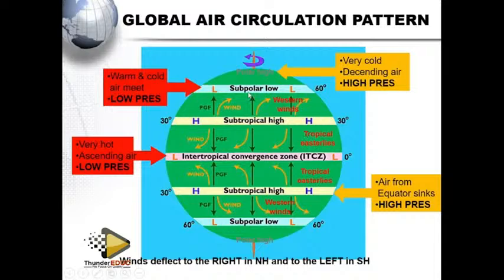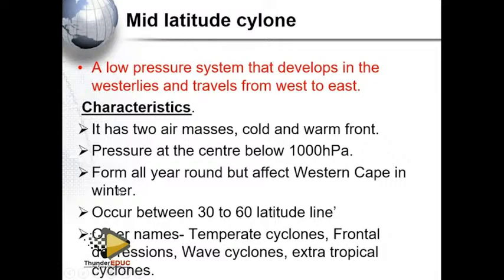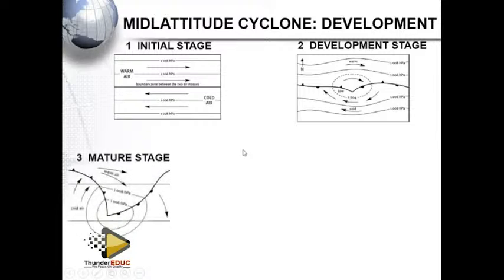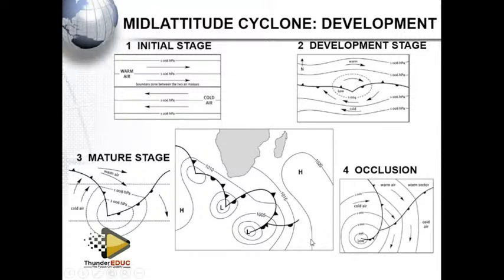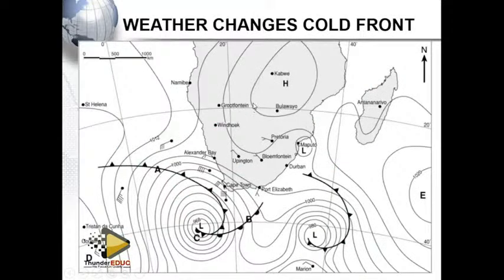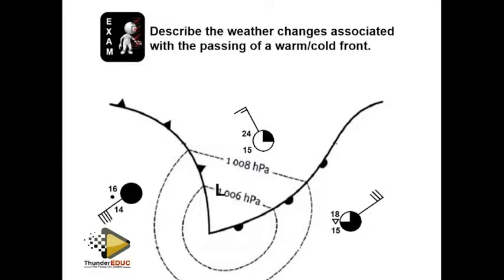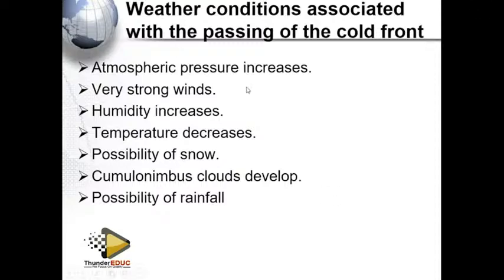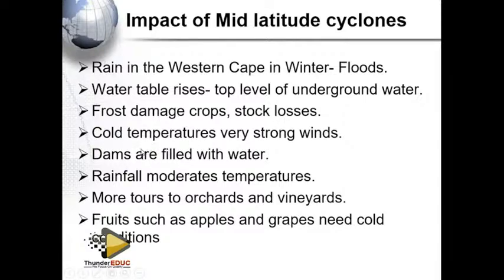MID LATITUDE CYCLONES GRADE 12 GEOGRAPHY 2023 BY S.GODFREY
MID LATITUDE CYCLONES GRADE 12 2023 BY S.GODFREY